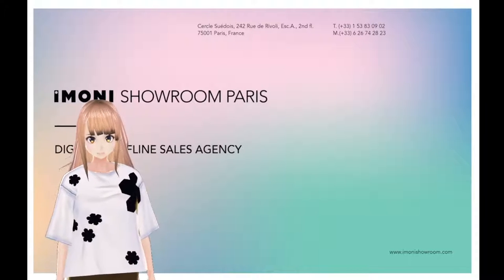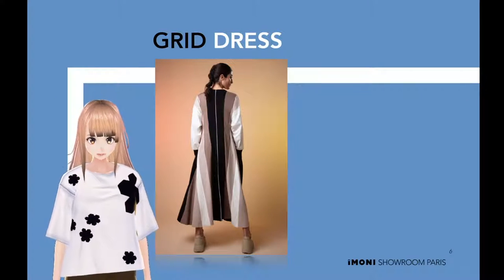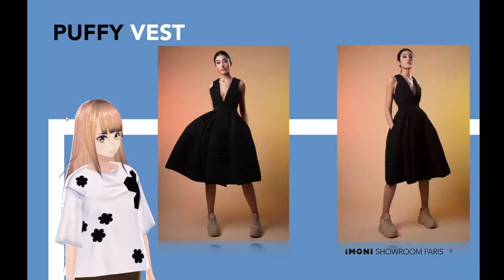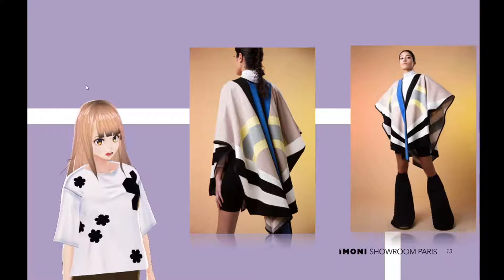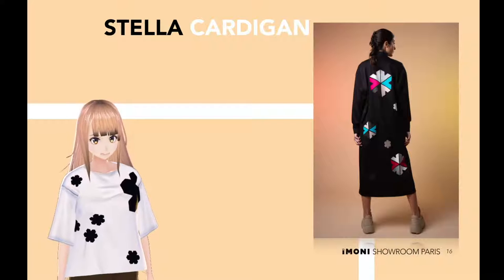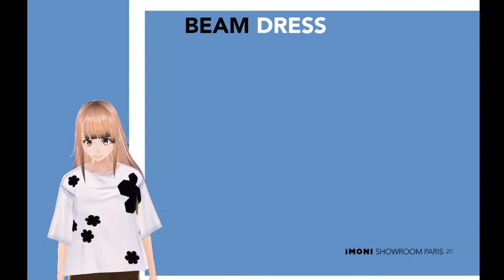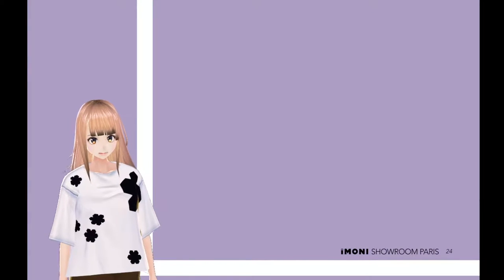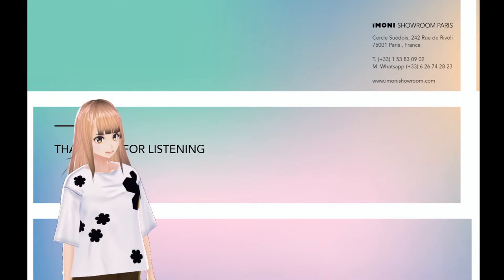Mira Hayek | Paris Fashion Week | Digital Presentation With Moni Avatar